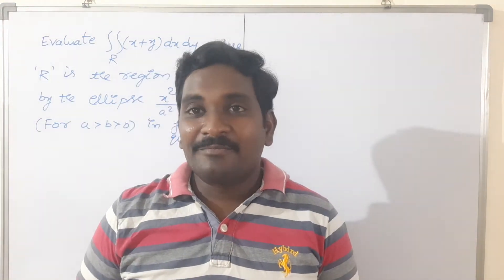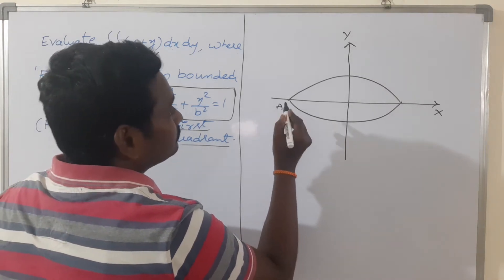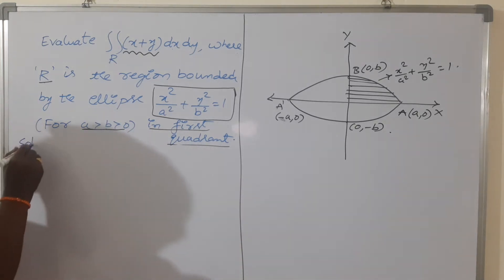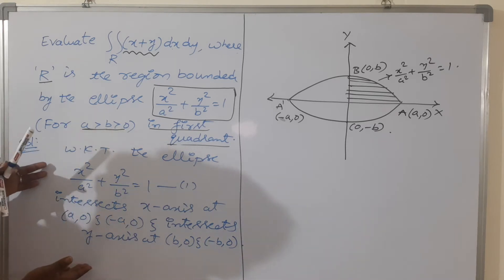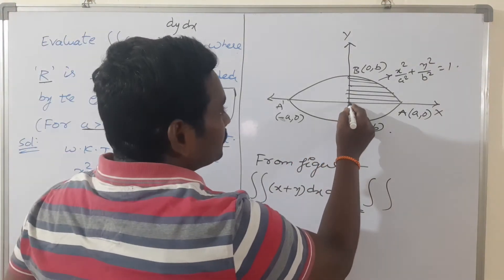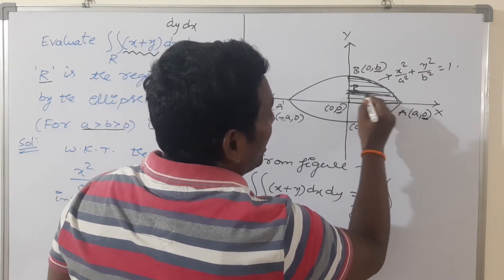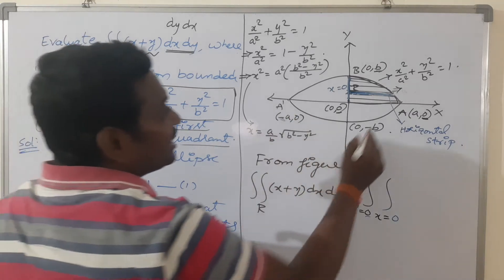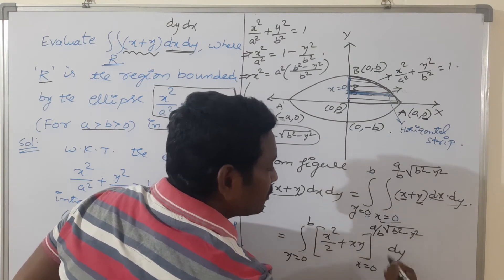7. PROBLEMS ON DOUBLE INTEGRALS OVER A REGION : PRACTICE 4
USEFUL TO ENGINEERING STUDENTS AND HELP FOR GATE & PGCET ENTRANCE EXAMINATIONS. MULTIPLE INTEGRALS CONCEPT PLAY AN IMPORTANT ROLE IN MANY ENGINEERING PROBLEMS LIKE FINDING AREAS BOUNDED BY CURVES AND VOLUME OF CLOSED SURFACES. KNOWLEDGE OF INTEGRATIONS  IS MANDATORY FOR THIS CHAPTER.